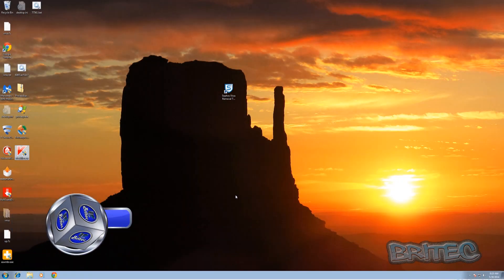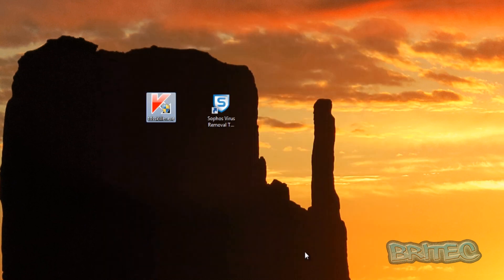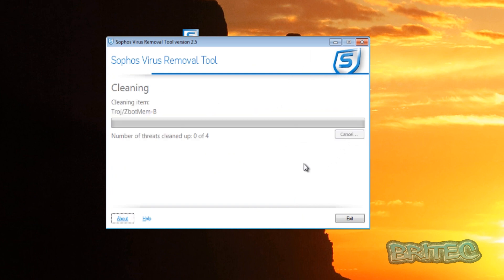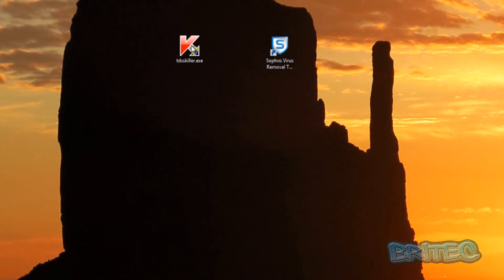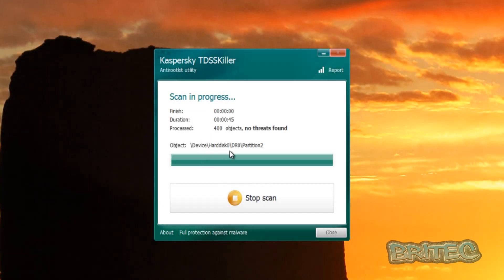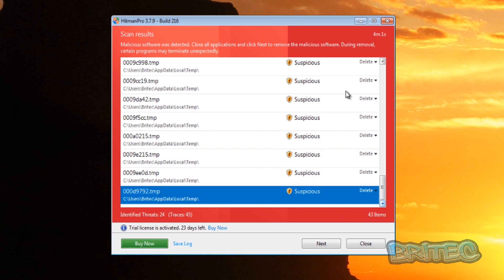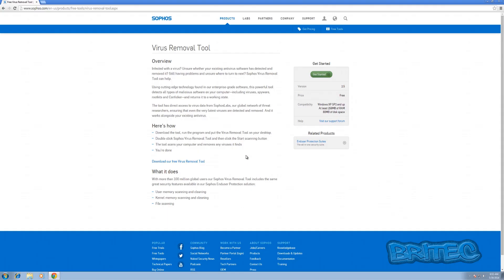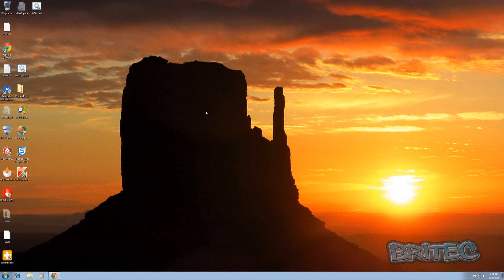Malware Removal test with Sophos Virus Removal Tool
In this video we will take a look at Sophos Virus Removal Tool, it claims to remove spyware, rootkits, virus and malware, we will test it with so removal test of rootkits and malware.